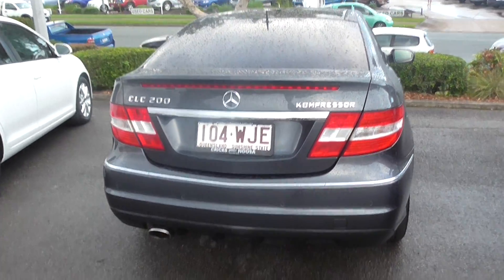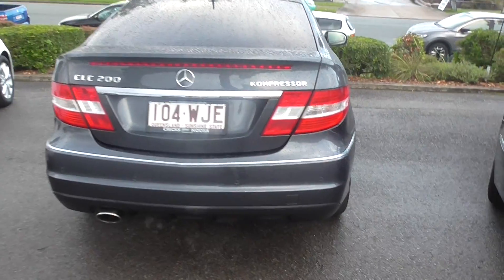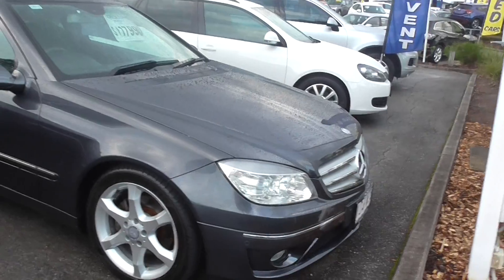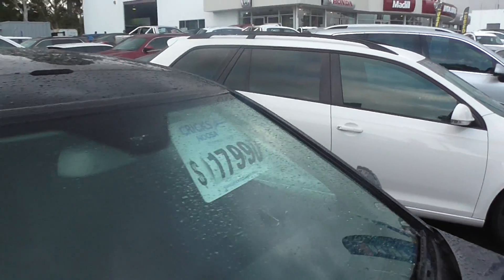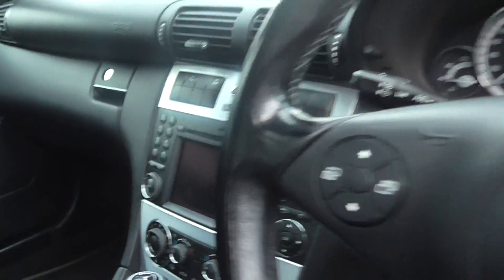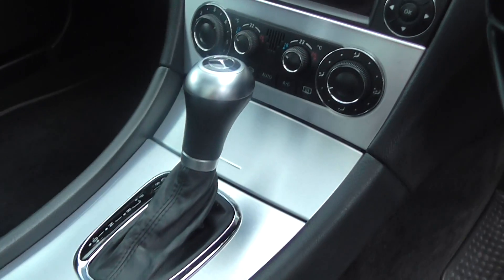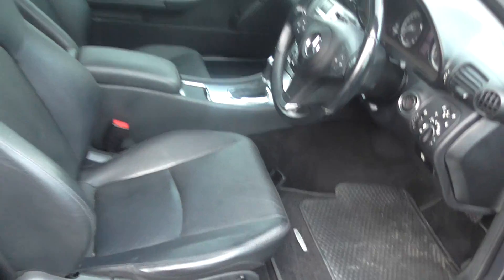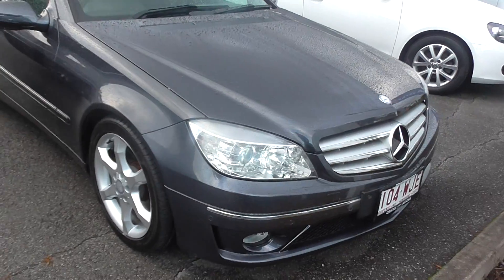Cricks Noosa - 2009 Mercedes CLC200 - UX10446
Noosa - 2009 Mercedes CLC200 - UX10446